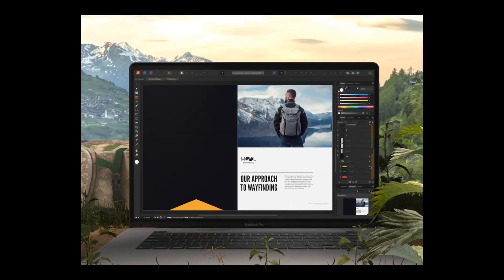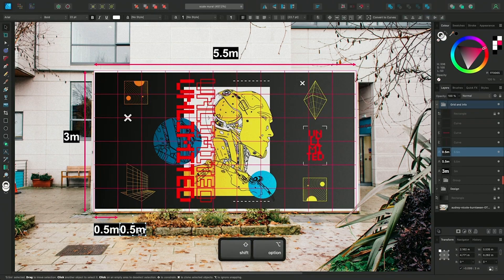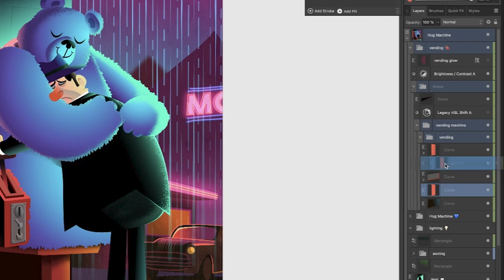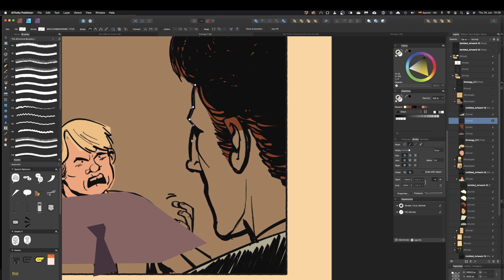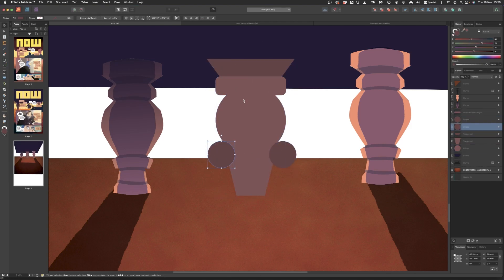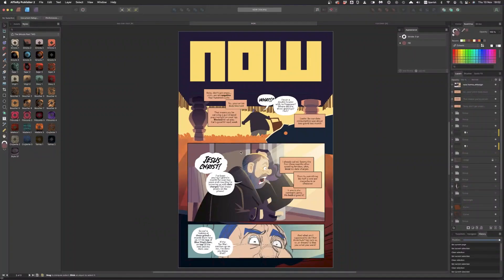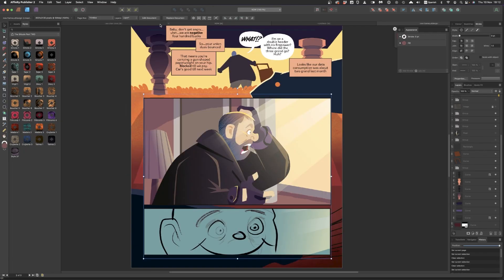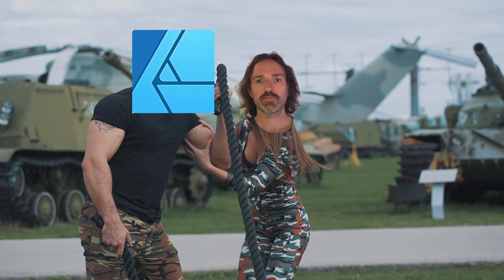Top 10 new features in Affinity V2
These are my top ten new features in the Affinity V2 apps with a skew towards Affinity Designer as always.

I know that if you are primarily an Affinity Photo fan, you'd probably put 'Non-destructive RAW Develop' on the list but it's not here pal.

Already I'm getting the question "are the new Affinity V2 apps worth purchasing?" to which I immediately reply with a curt "Of course you sap, of course". Even if you won't find a need for some of the new features straight away, the UI and overall usability has been completely overhauled.

You have to hand it to Serif for not only these amazing new V2 apps (they slipped Affinity Publisher for iPad into the mix) but their attitude to pricing. Get ALL Affinity V2 apps at a greatly reduced discount launch price here with no subscription.